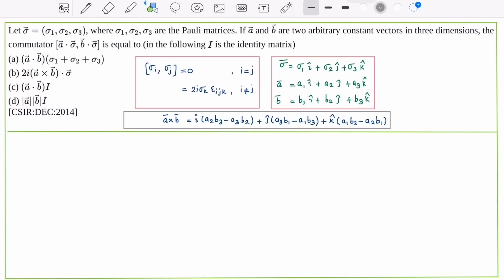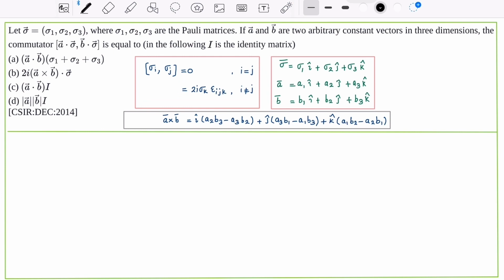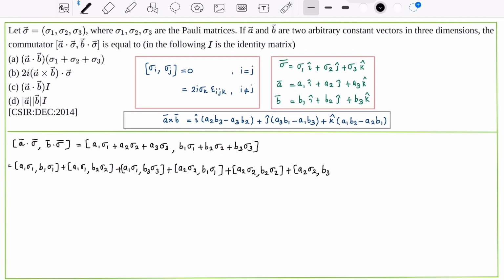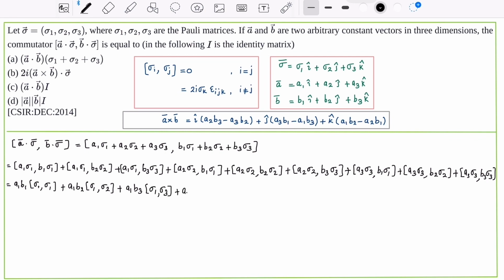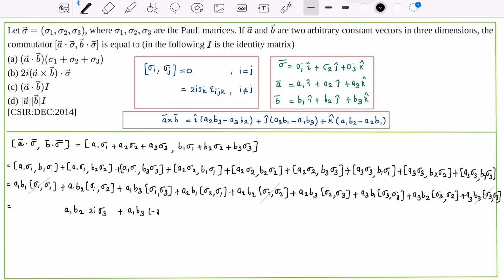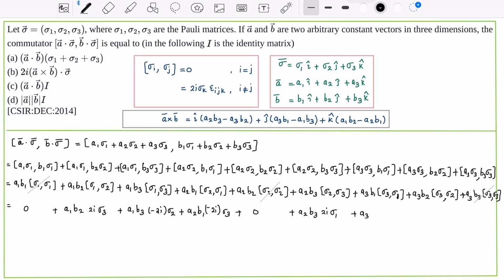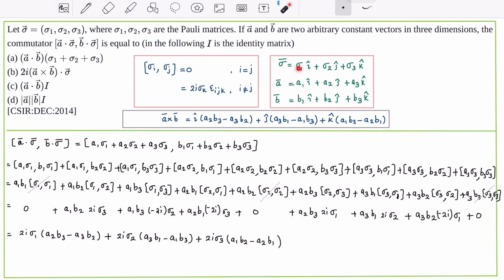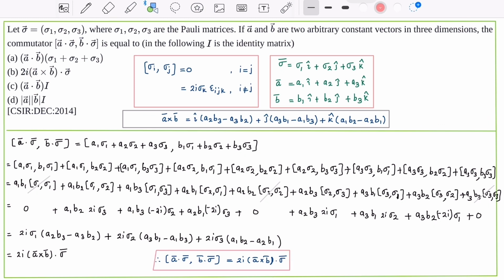PROBLEM 70: CSIR DEC 2014: Quantum Mechanics.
A problem from Pauli Matrices.